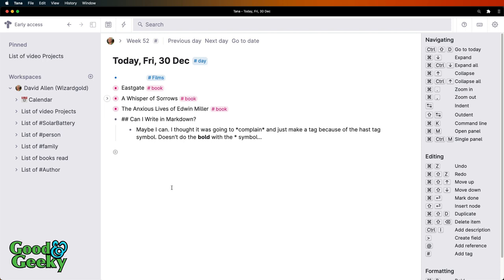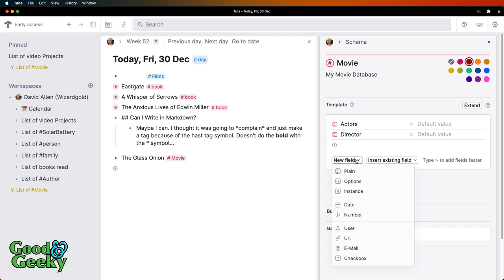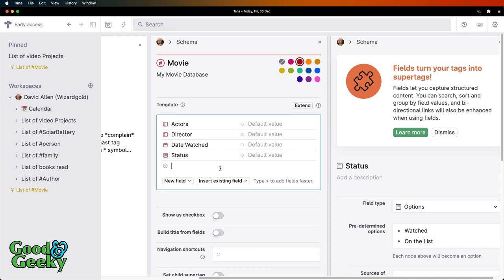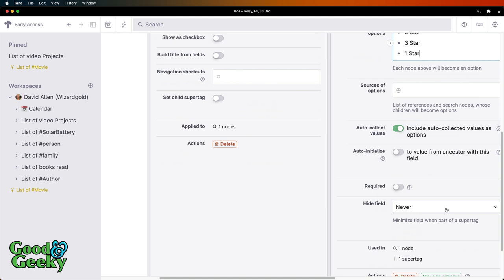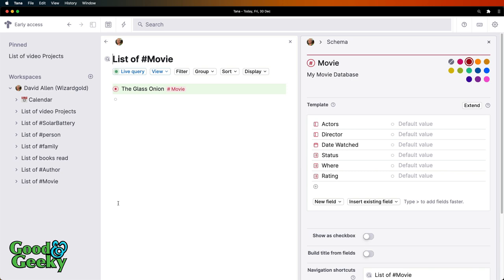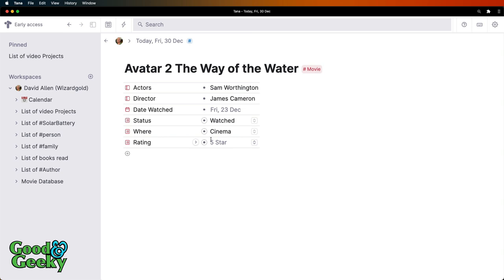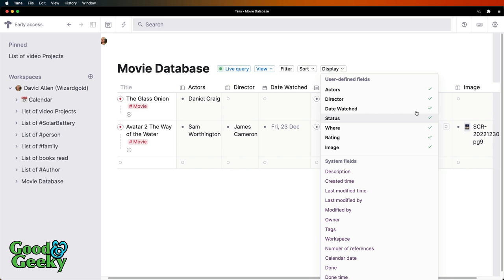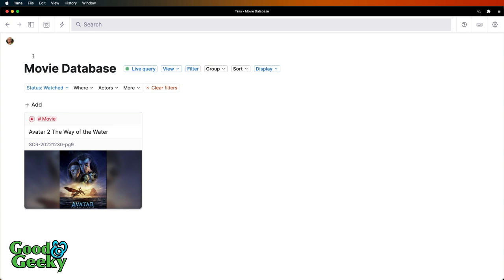Make a Movies Database in Tana - Good and Geeky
Chapters:
00:00 - Intro
00:24 - Add the tag
01:00 - These fields turn the tag into a supertag
01:57 - Add predetermned options
02:34 - Configure the field
03:19 - Add an Options Field
03:45 - Let's lose someof these schema pages
04:08 - Adding the tag gives these fields as a template
04:26 - Choose from a list
04:43 - Create a Live Search
05:02 - Tag is Automatically applied here
05:14 - GO to the page for the Movie
05:24 - Hit the spacebar to get the calendar popup
05:39 - Filling the data for the movie
06:08 - Add to the Supertag
06:30 - Drag and drop the image into the database
06:43 - Three different views available
06:54 - View as a table
07:31 - View as cards
07:49 - Expand Card to see the data view of the Movie
08:02 - Filter the movies displayed
08:13 - Show only movies seen - Or not yet seen
08:28 - Outro

Making a movie database in the Tana app

To make a movie database in the Tana app, you will need to first set up a table with columns for the movie title, year released, genre, cast, director and any other relevant information. Then, you can enter the data for each movie into the appropriate fields. Once all the data has been entered, you can create various search and filter options to enable easy access to the information. You can also add a rating system or other features to enable users to interact with the data. Finally, you can set up a way to update the database with new movies as they are released.

Using Supertags in Tana

To use Supertags in Tana, you need to first create the tags. To do this, click on the ‘Create Supertag’ button in the navigation bar. This will open a window where you can enter a name for the tag and any other relevant information. Once the tag has been created, it can be applied to different pieces of data in the database. This allows you to quickly filter and search for data that has been tagged with the same Supertag. Supertags can also be used to group data into categories such as genres, directors, actors, etc.